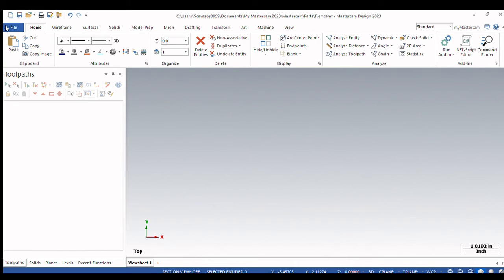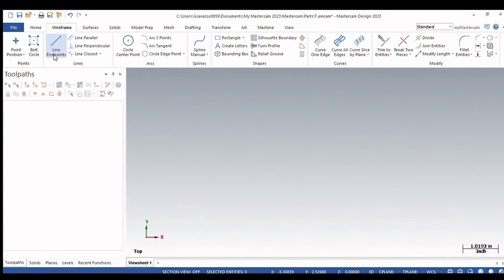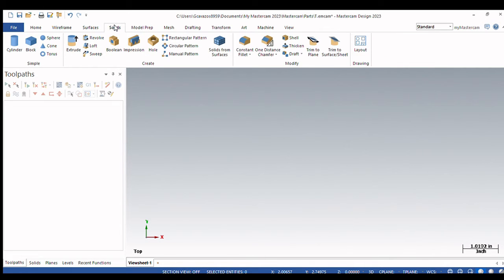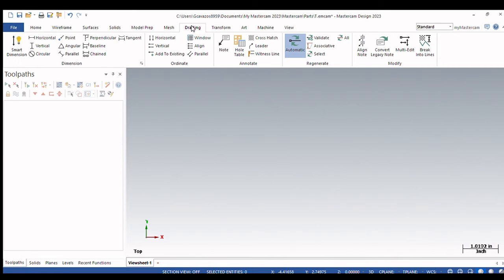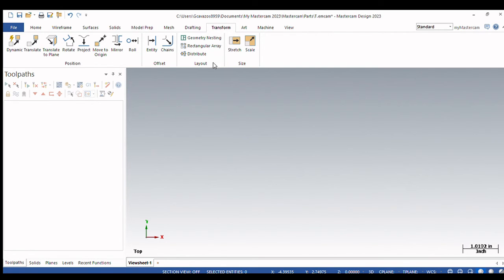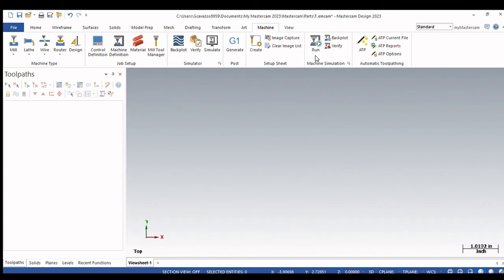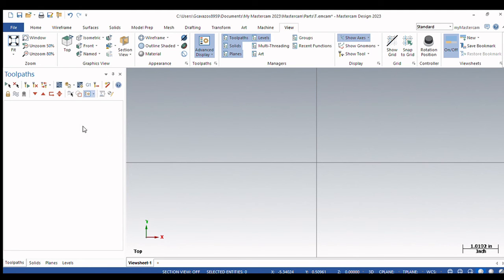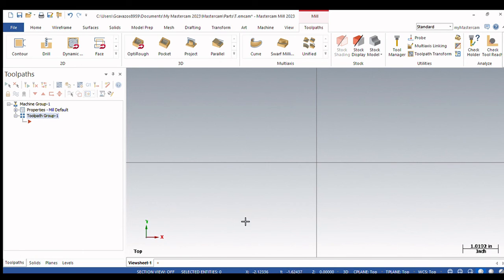Mastercam User Interface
Learn the basic graphic interface in Mastercam 2023